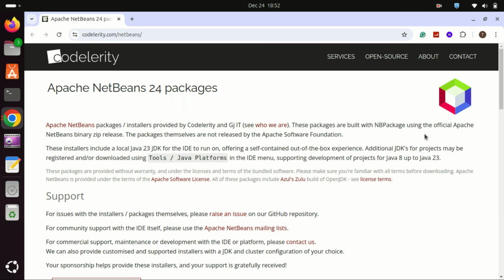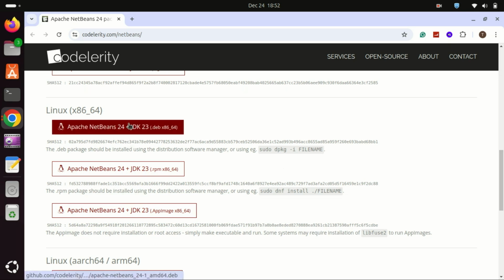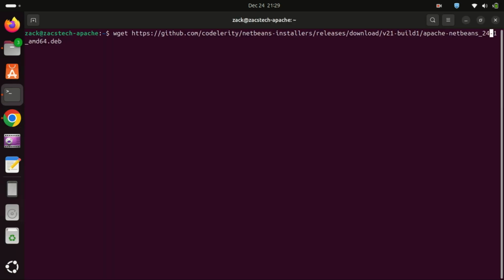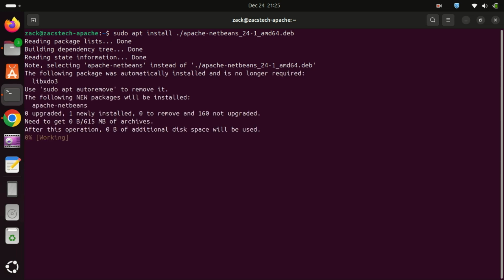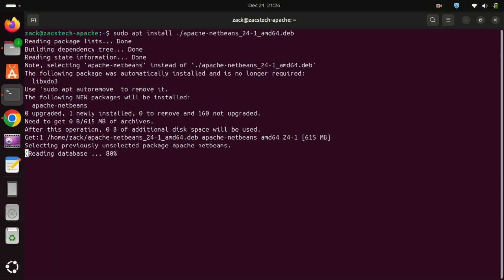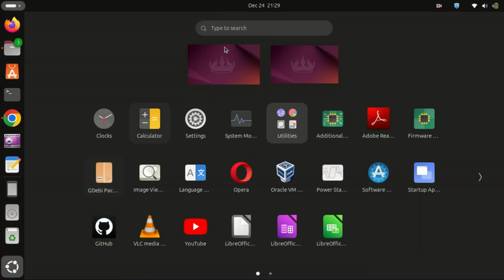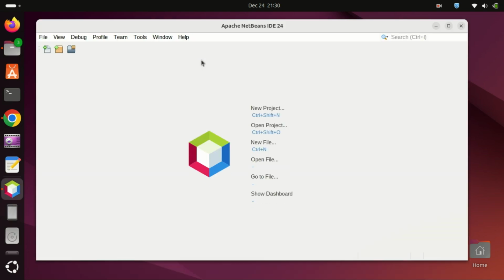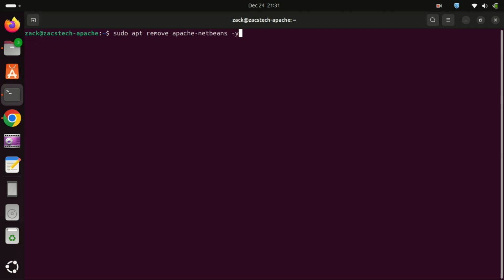How to Install NetBeans on Ubuntu 24.04 LTS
Welcome to our tutorial on installing NetBeans on Ubuntu 24.04! In this video, we'll walk you through the entire process to set up Apache NetBeans, a powerful IDE for Java, PHP, C++, and other programming languages, on your Ubuntu system.